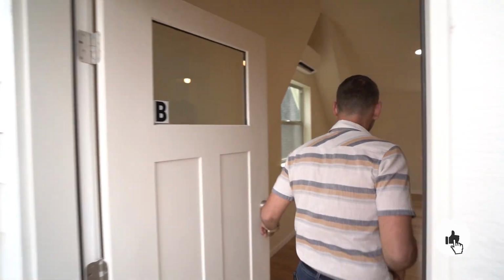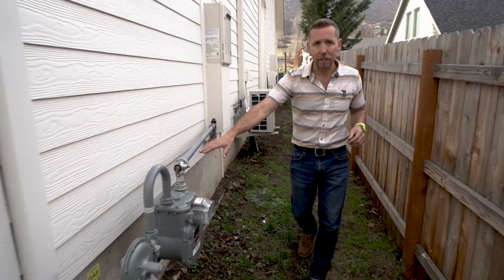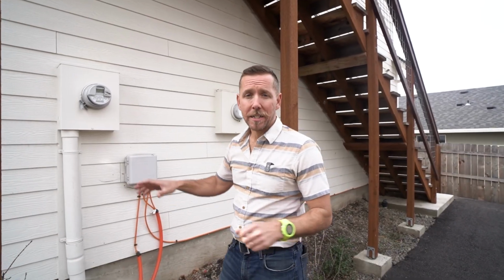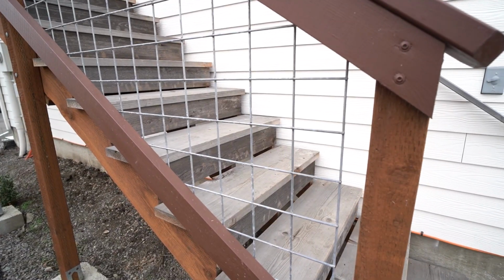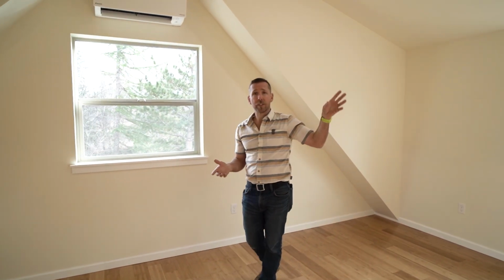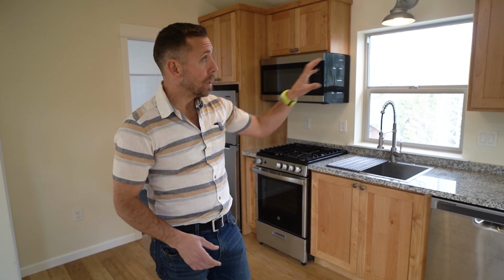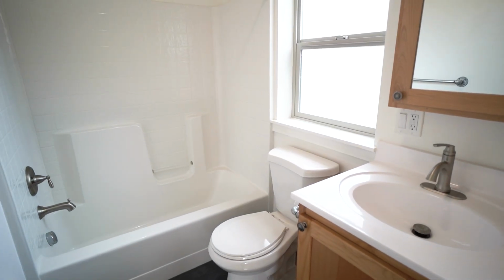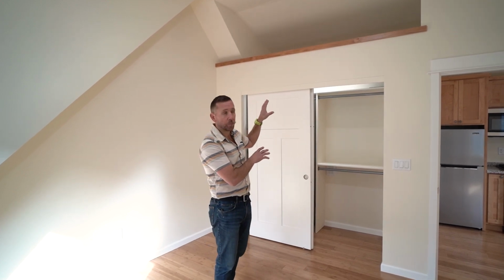$65K ADU Garage Conversion Tour + BIG Cost-Saving Tips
An ADU garage conversion can transform your extra space into a cash-flowing rental property in your own front or backyard. ADUs (accessory dwelling units) like this have become the norm in 2023 as home prices stay sky-high and permitting pains run rampant. The best part about this strategy? You can do it for FAR less than it would cost to buy another rental property, allowing you to take home more passive income without paying off a half-a-million-dollar mortgage.

If you want to know the right way to do a garage conversion ADU, Derek Sherrell, AKA “That ADU Guy,” is your man. He’s been building ADUs longer than almost anyone else and has the cost-saving tips and space-enhancing design you need to turn where you park your cars into a real rental property. We’ll tour Derek’s one-bedroom, one-bathroom, 500+ sq ft ADU and hear exactly how he built, designed, and budgeted for it.

What extra space could you turn into another passive income stream? Would you try your hand at a garage conversion?

What Exactly Is an Accessory Dwelling Unit?

00:00 Saving Space in Your ADU
02:03 Cutting Down on Costs
03:25 Kitchen and Living Room
05:37  Bathroom
06:13 Bedroom
06:55 The Final Cost